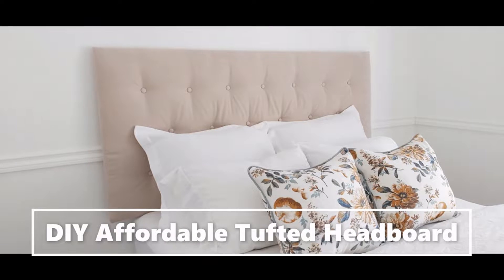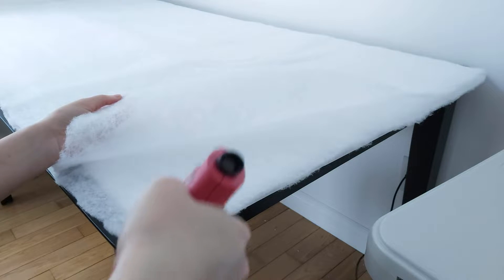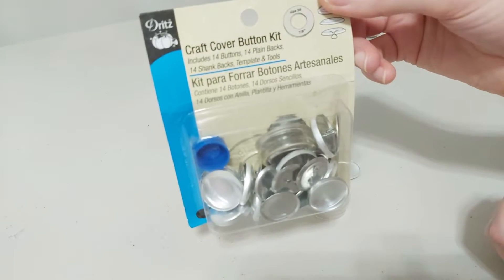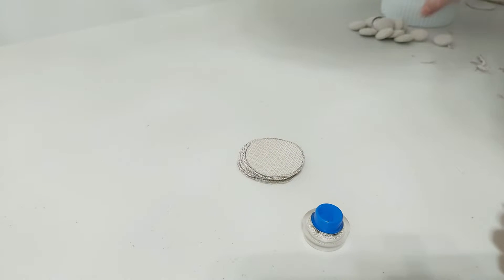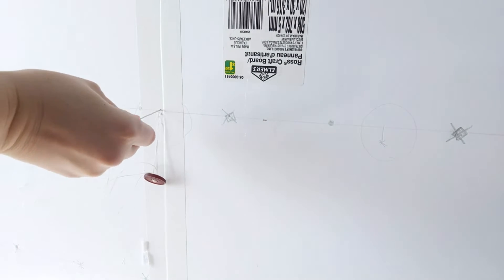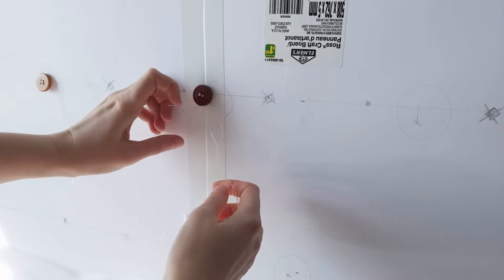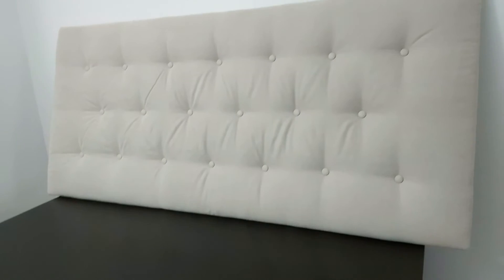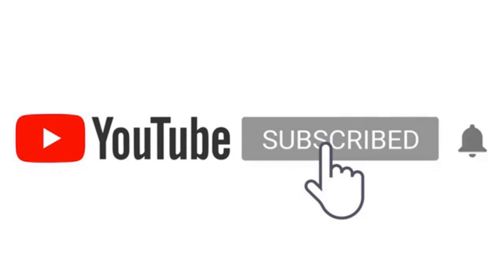DIY Affordable Tufted Headboard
Headboards can be very expensive and may not always fit your existing bed frame so why not make one yourself. Choose the fabric that suits your décor and your budget. This project is fun and rewarding without the need to drill, use a saw or hammer in nails. Hope you enjoy!

What I Used:

*For this project I used 3 queen rolls of batting but you can use less to save money*

6 foam boards plus 2 more for the extra overhang and foam blocks (purchased from the dollar store Dollar Tree/Dollarama)
Polyester Batting (3 queen size rolls purchased from Walmart)
Fabric Button Kit (use as many as you like )
Fabric ( I used a curtain that I didn't need anymore. Make sure it large enough to wrap around your board)
Tape
Hot Glue Gun and Hot Glue Sticks
Needle
Plain Buttons
Heavy Duty Button String
Scissors
Oven Mitts or Towel (to protect your hands from hot glue)
Ruler (for measuring)
Pencil (marking where your buttons will go)

🎵 Track Info:

Title: Beach Volley by Scandinavianz